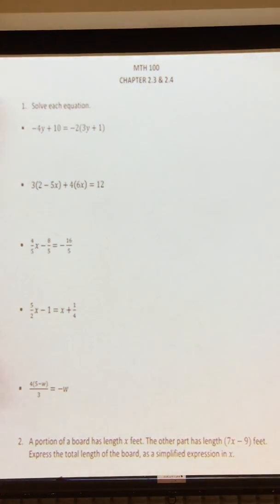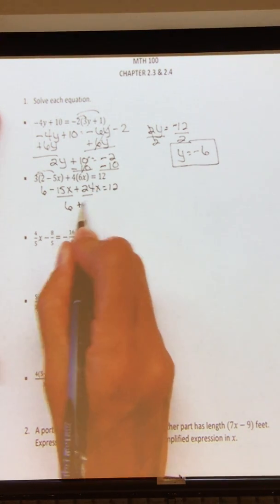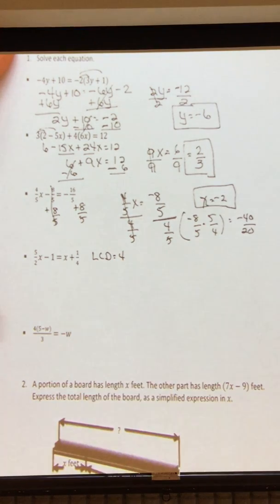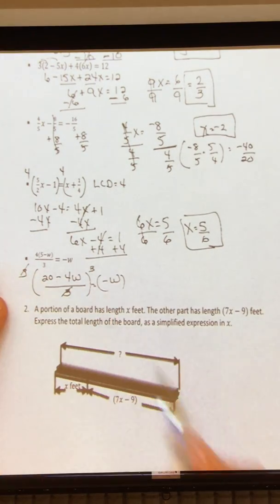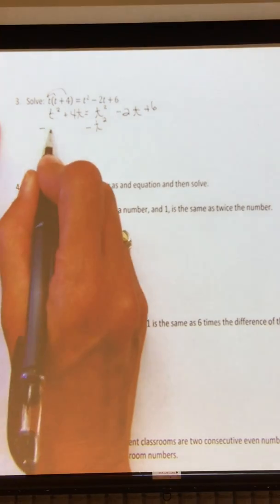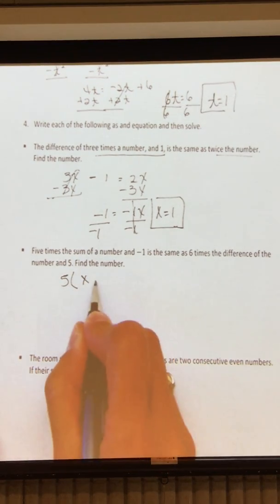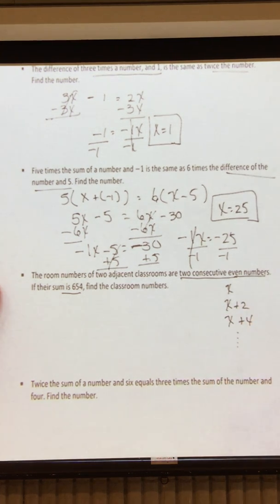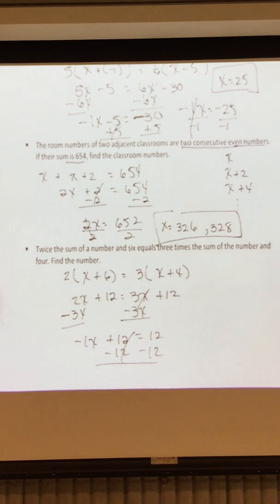CHAPTER 2.3 & 2.4, MTH 100